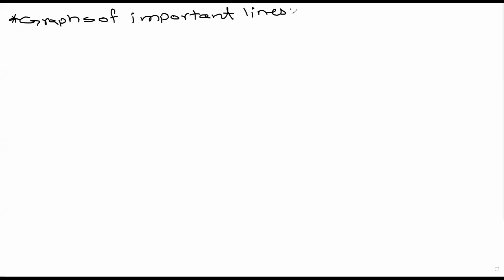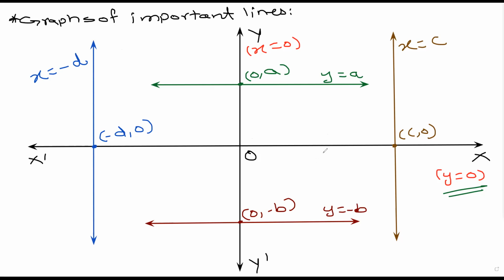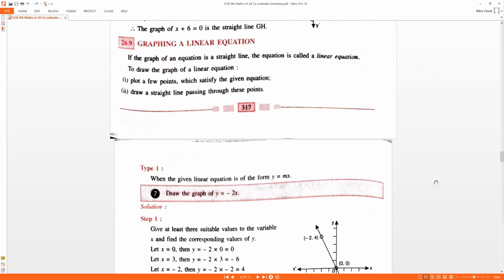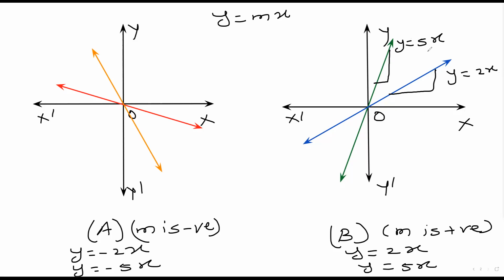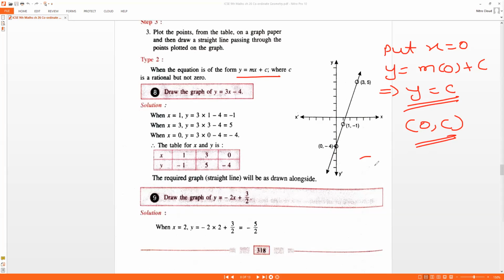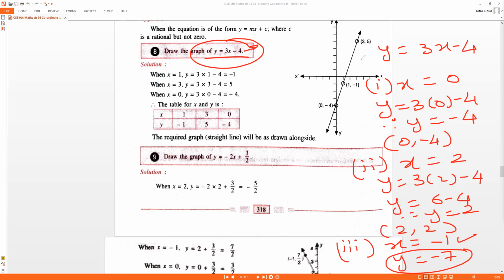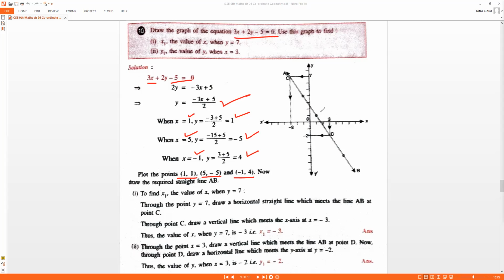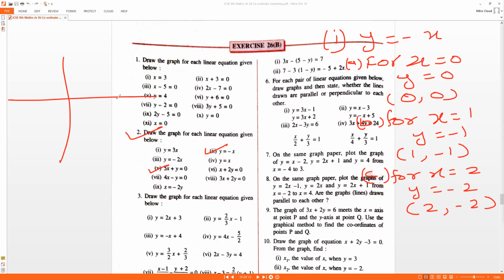ICSE 9th Maths Co ordinate Geometry graph part 02